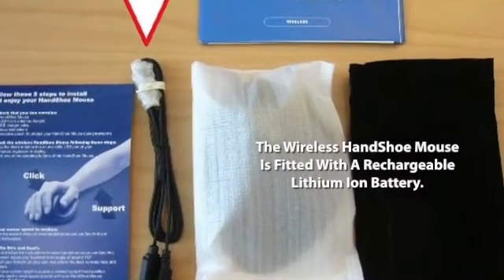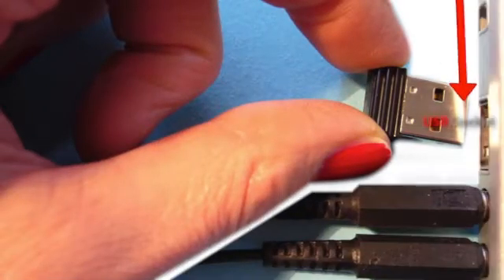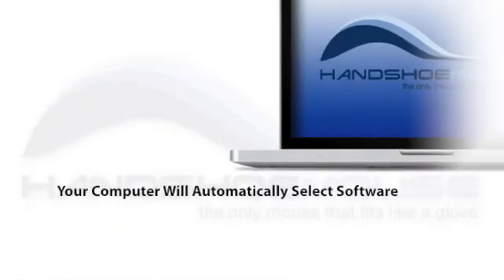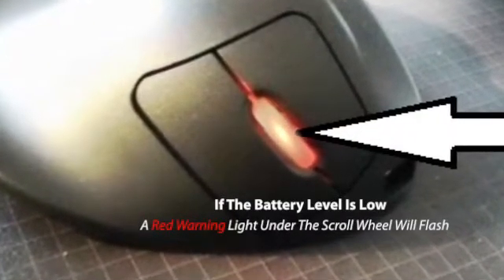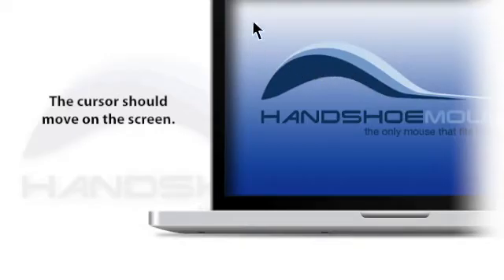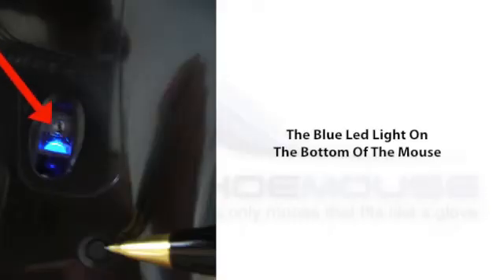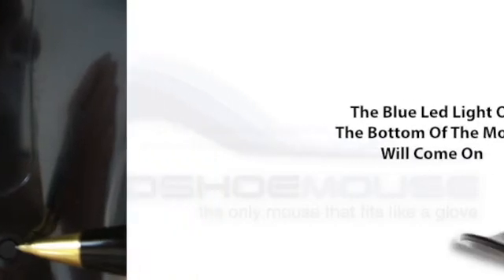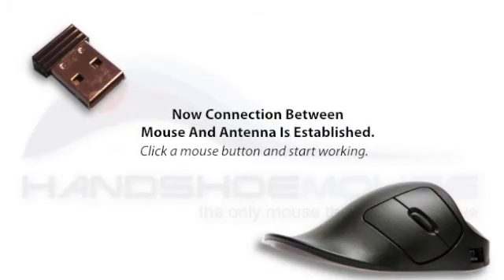Wireless HandShoe Mouse Instructions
The wireless HandShoe Mouse is easy to install. Just place the antenna in a free USB socket and start working. provides information about charging this ergonomic mouse and how to pair the mouse with the antenna when you've lost connection.